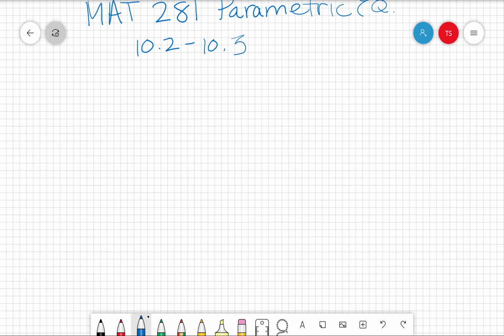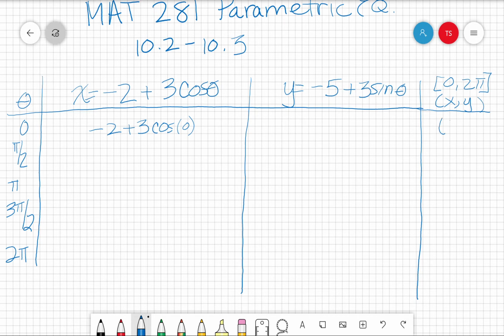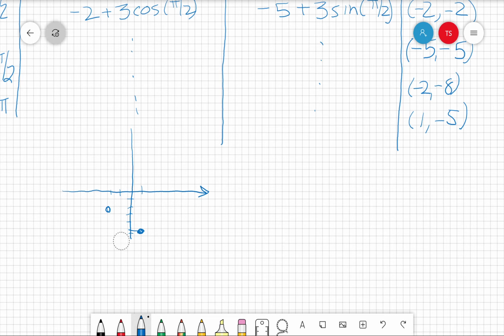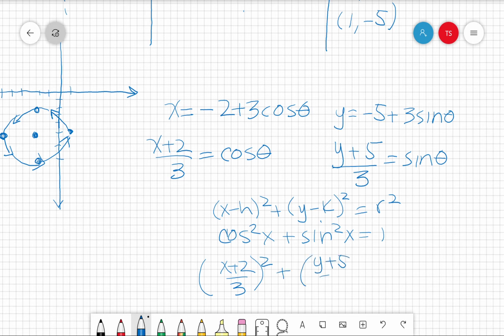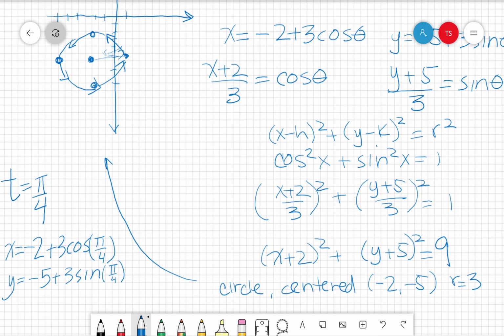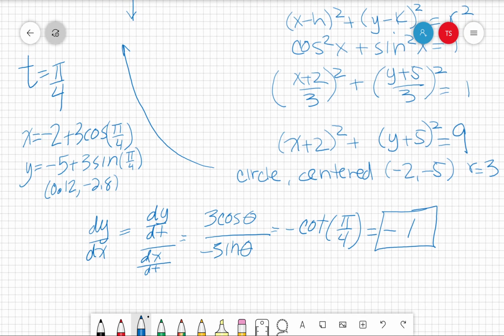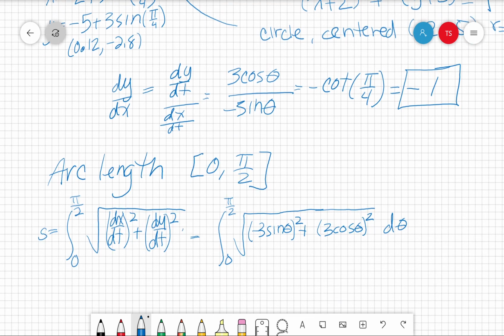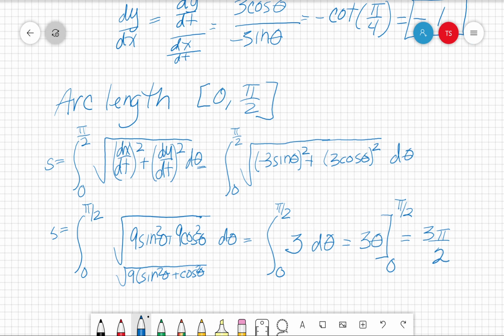MAT 281 Parametric Equations